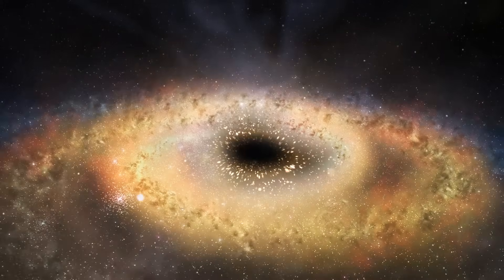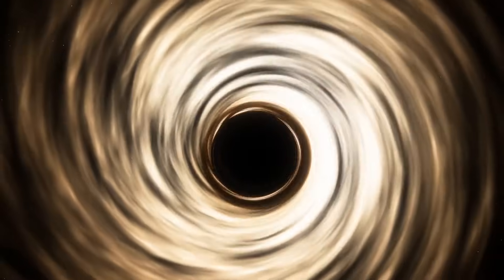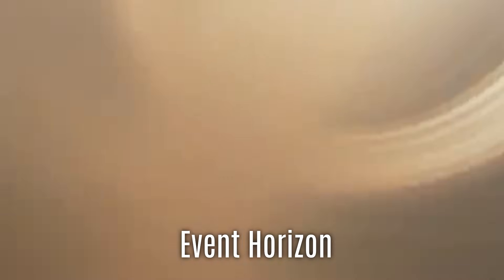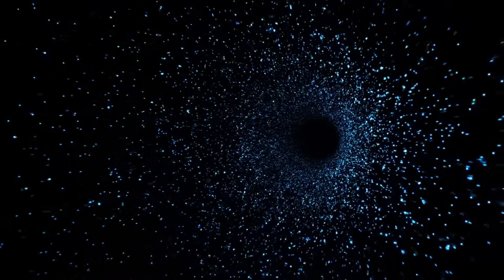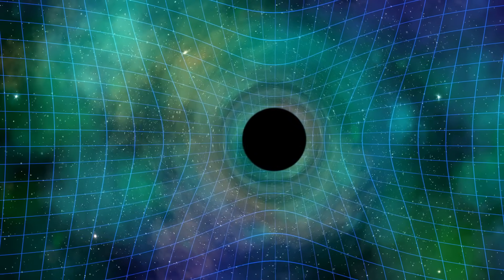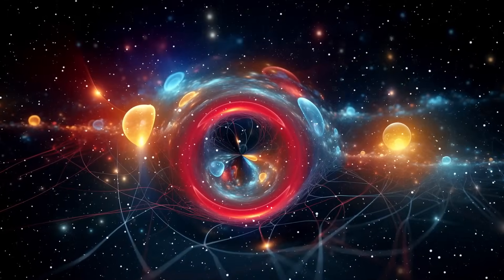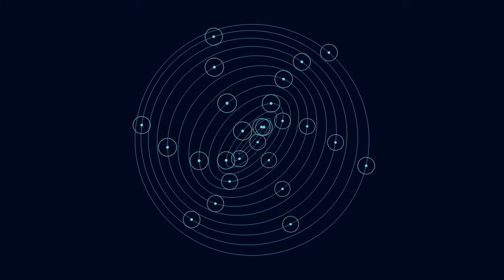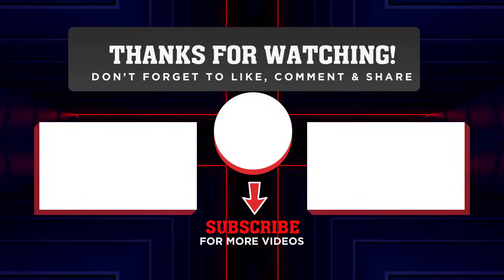The James Webb Telescope EXPLORES Black Hole Secrets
The James Webb Space Telescope (JWST) has made a groundbreaking discovery, capturing what’s inside a black hole for the first time! Scientists have long theorized about the mysterious interiors of these cosmic giants, but now, thanks to Webb’s unprecedented infrared capabilities, we may finally have answers.

In this video, we’ll explore:
🔭 How the James Webb Telescope is revolutionizing space exploration
🕳️ What’s REALLY inside a black hole (and why it’s so mind-blowing)
🌌 The latest discoveries that could change our understanding of the universe

If you love space mysteries, black hole discoveries, and cutting-edge NASA technology, this video is for you!

👍 Like if you’re amazed by JWST’s discoveries!
💬 Comment your thoughts—what do YOU think is inside a black hole?